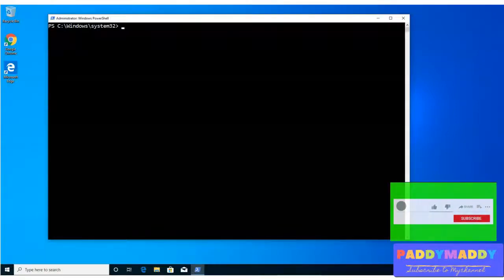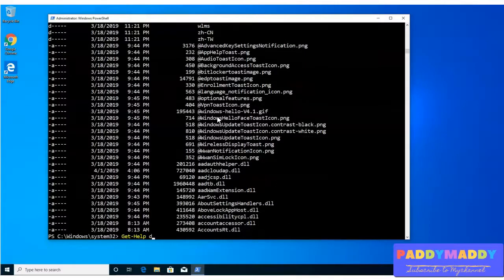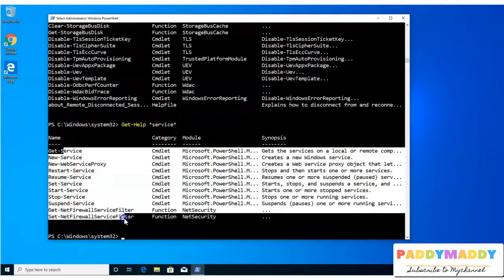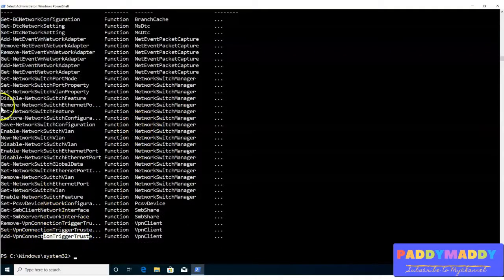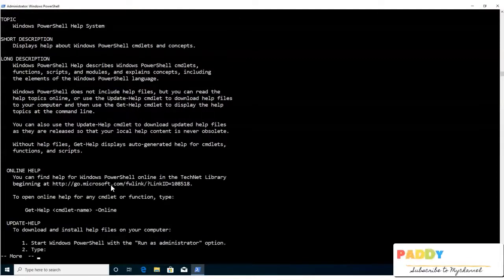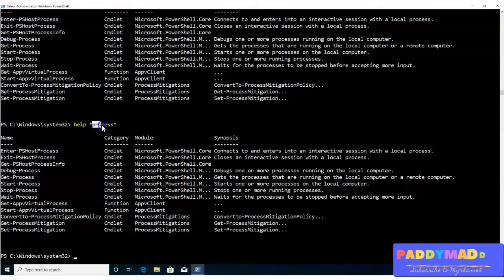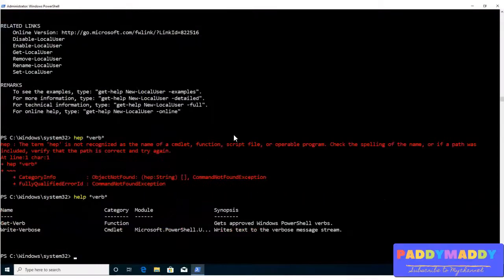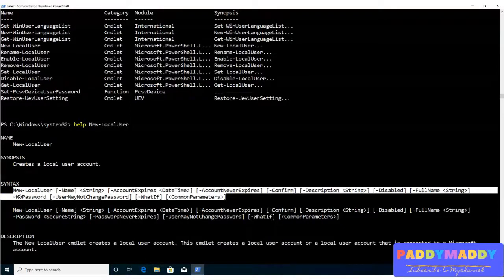How do I find PowerShell commands ?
Discover commands in PowerShell

PowerShell comes with a built-in help system. Use help to read more about a command, what the command does, and how to call it. Also, if you inspect what a command returns, you can use that information to customize the output, determine what commands are logically grouped, and determine how to use the commands together.